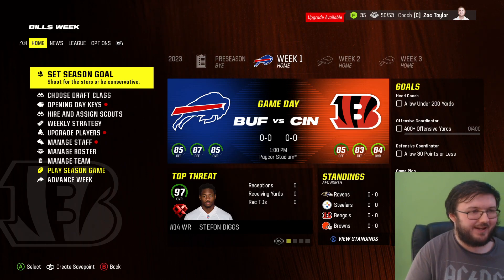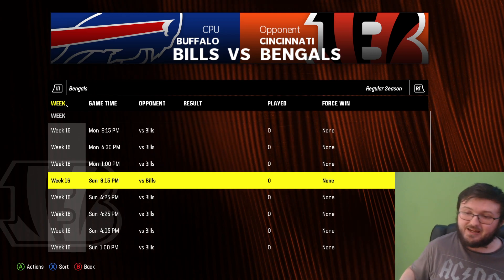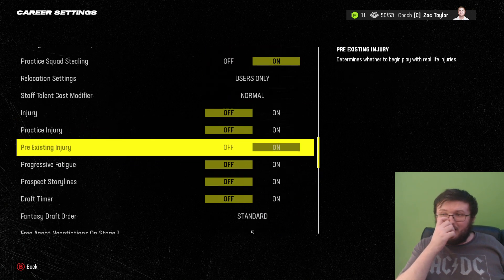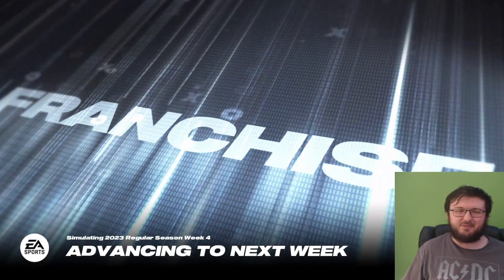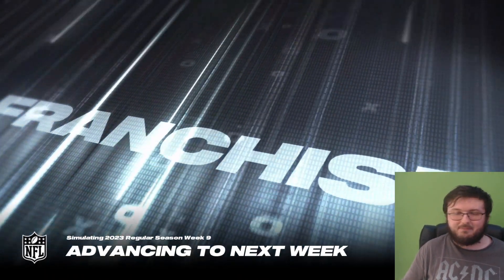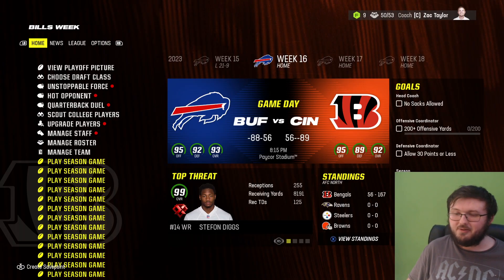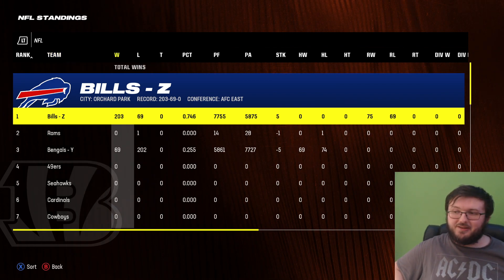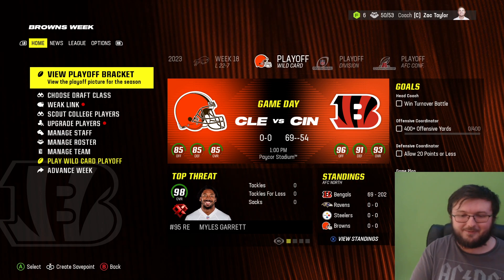SO I SIMMED THE CINCINNATI BENGALS VS BILLS GAME 272 TIMES IN MADDEN 24...EVERY GAME OF THE SEASON!